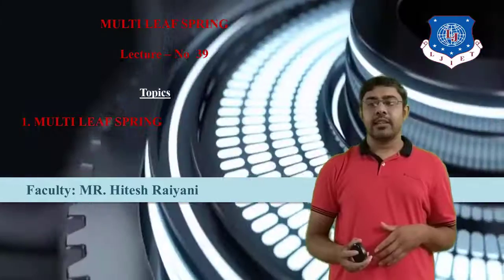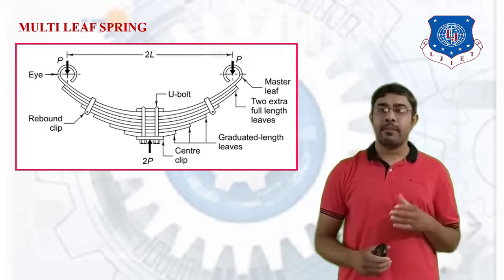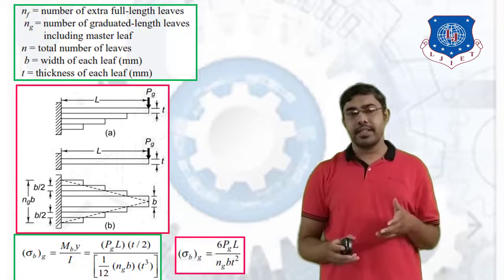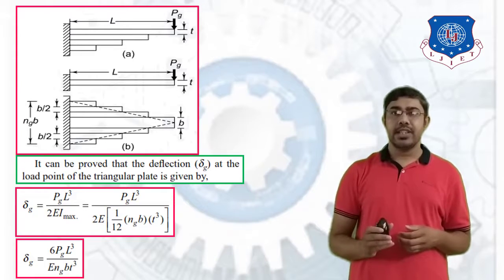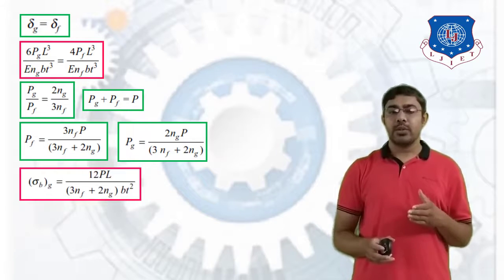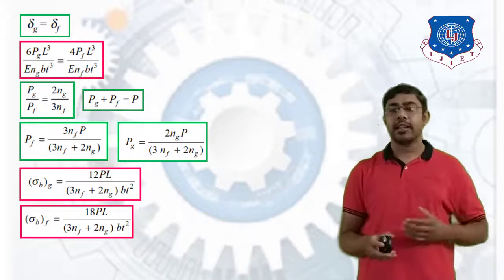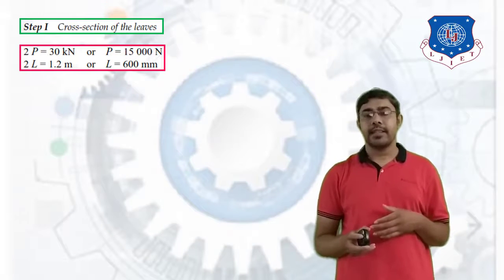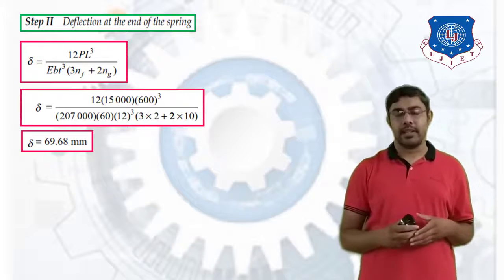L 39 Introduction to Multi Leaf Spring with Details | Design of machine Element | Mechanical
# Design of Machine Elements # Mechanical Engineering # Design Engineering
Design of Machine Elements Lecture Series by # Mr. Hitesh Raiyani

MULTI-LEAF SPRING
BASIC OF MULTI-LEAF SPRING
DEFINITION, CONSTRUCTION OF MULTI-LEAF SPRING